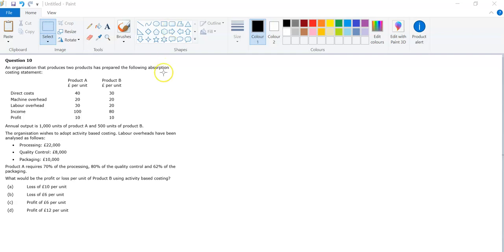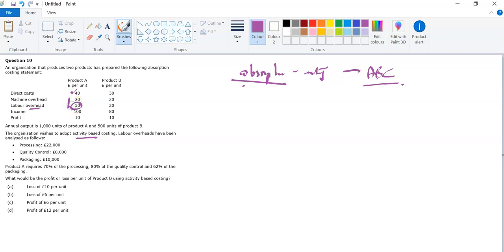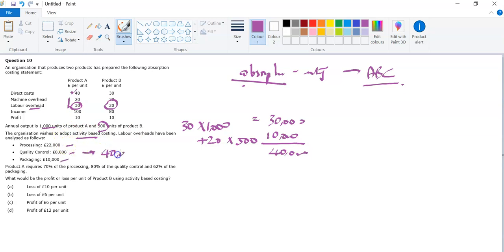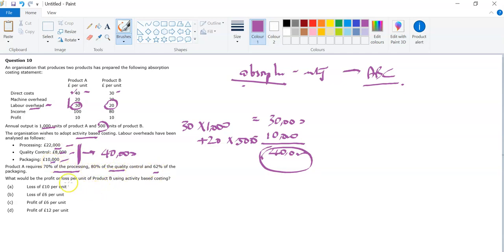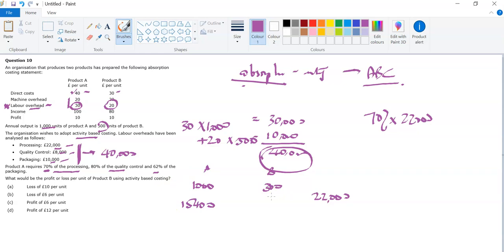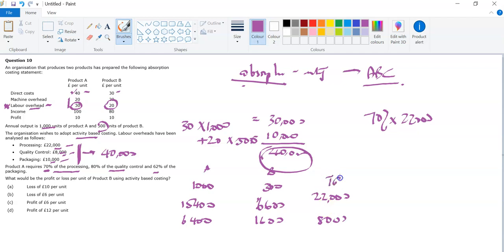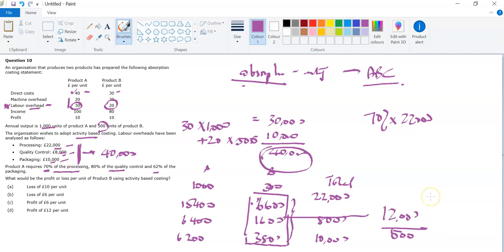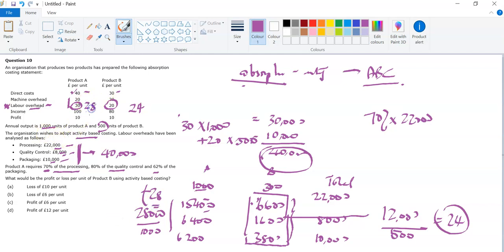Maien Quick test 2 Q10